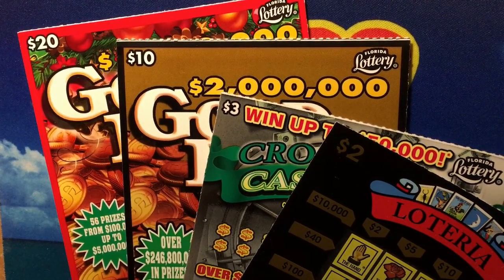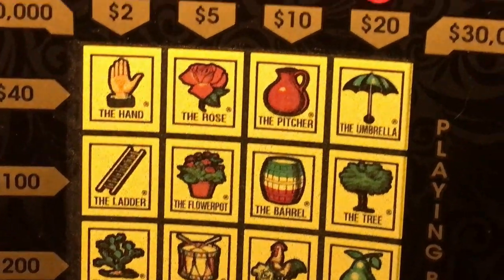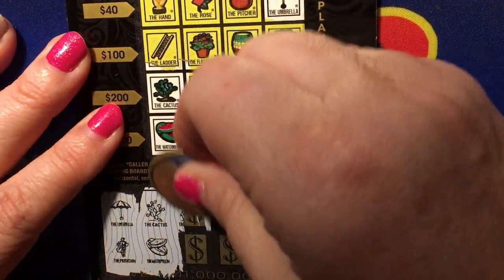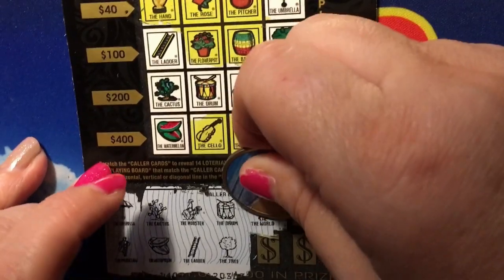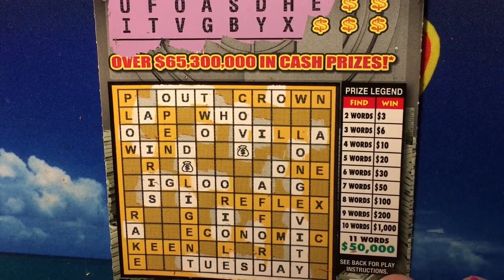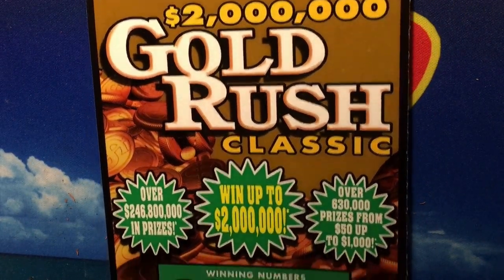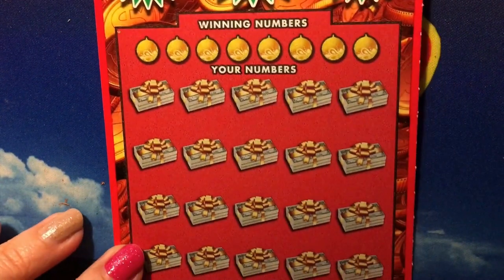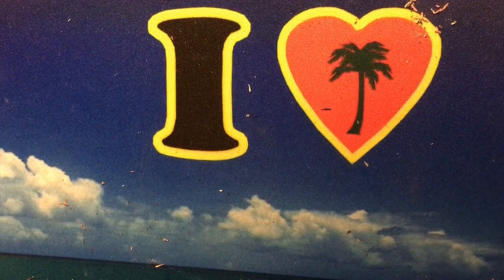SUNDAY SCRATCH TICKETS FOR ME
Scratching tickets during a thunderstorm at midnight while the internet was down.  Talking softly as to not wake the cat, who hates thunderstorms.  Watch this one when ready for bed and it should put you right to sleep!  Sorry, it is a little long and boring.  This is my life.   Questions or suggestions?